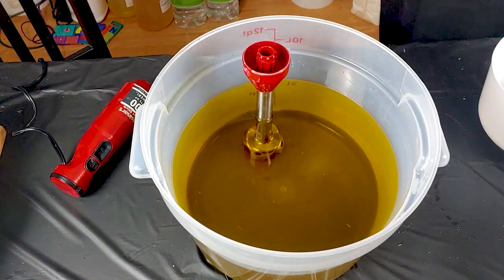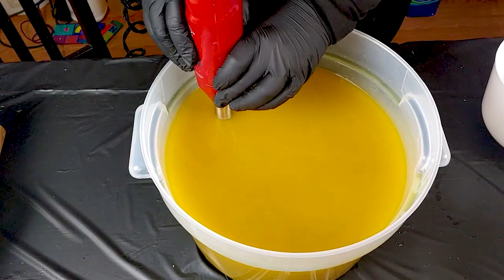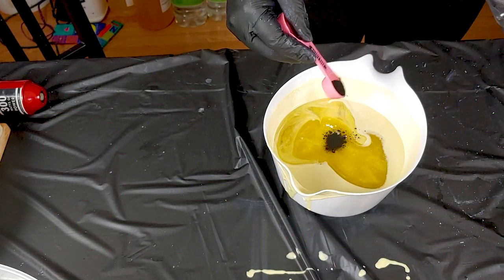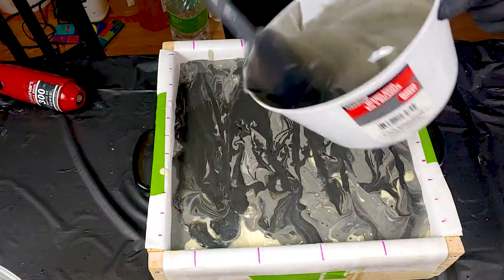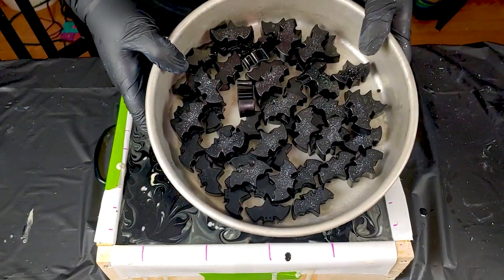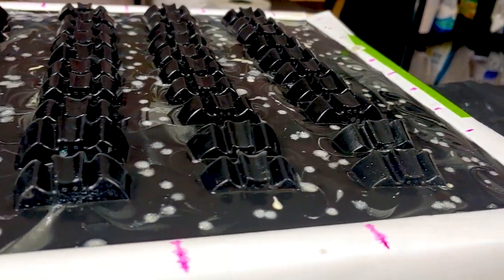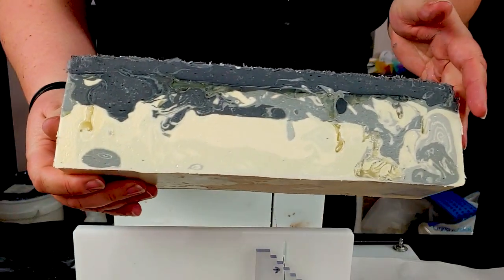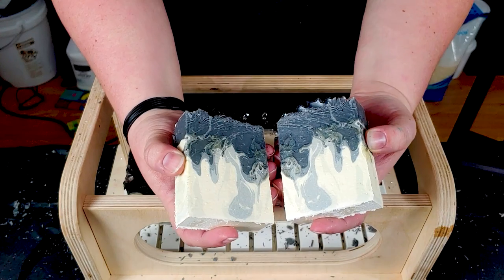Making Crazy Bat Lady soap for Halloween! ll artisan soap making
After many attempts to find a "traditional" Halloween design we liked, Raven finally went back to her very nerdy paranormal roots and went full on spirits, ghosts, and bats!

Fragrance oil-
Bitches Brew
Colorants-
Titanium Dioxide
Black Iron Oxide
Super Sparkles

***Almond oil
***Castor oil
Olive oil:  We buy this from Winco!